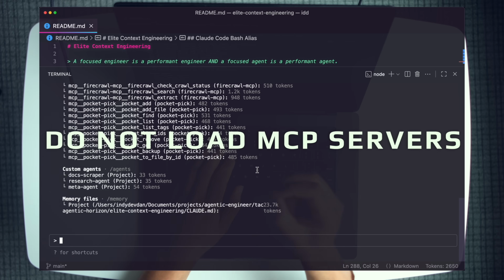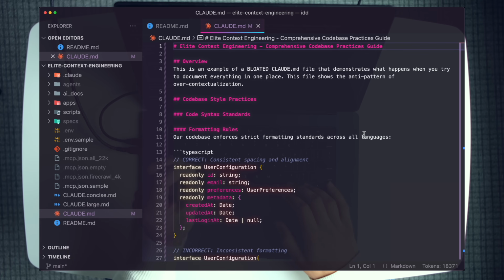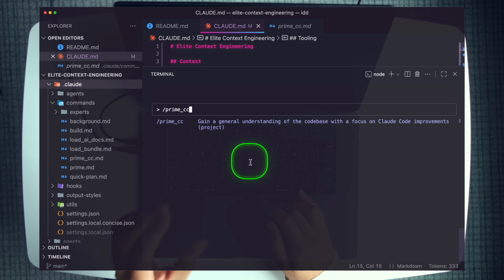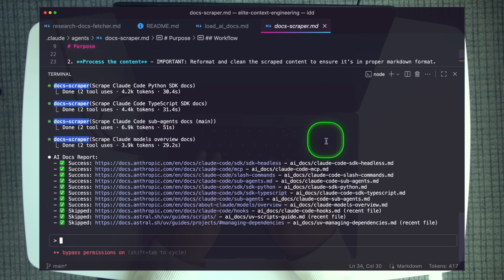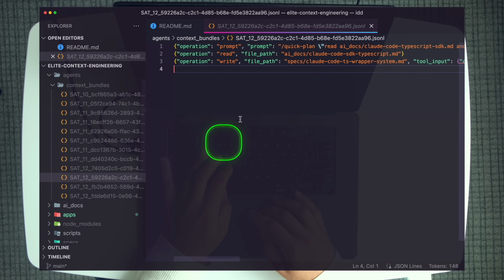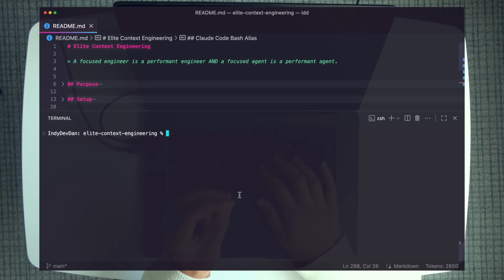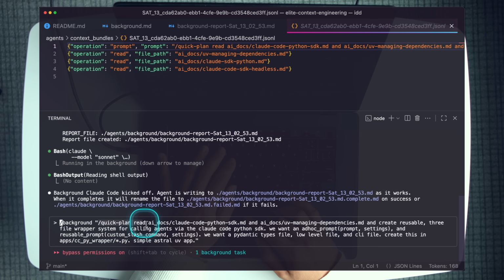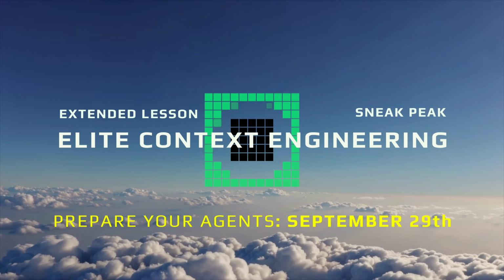Elite Context Engineering with Claude Code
What's up Engineers, here's a SNEAK PEEK of the upcoming Agentic Coding Course: TAC

In this extended lesson, we dive into the world of Context Engineering, the evolution of Prompt Engineering, and a key element for Agentic Coding.

🤖 The Phase 2 Agentic Coding Course launches September 29th.

Context Engineering is the HIDDEN SKILL separating elite engineers from the masses.

Ready to fix your context engineering skill issue? This video breaks down the THREE levels (plus a secret fourth) of context engineering that will transform how you work with AI agents like Claude Code. Whether you're drowning in MCP server tokens or struggling with exploding context windows, we've got the solutions you need.

In this masterclass on context engineering, we reveal why a focused agent is a performant agent - and how to achieve that focus through the R&D framework (Reduce and Delegate). Watch as we expose common beginner mistakes like wasteful MCP server loading and bloated claude.md files that are silently killing your agent's performance. Learn why context priming beats static memory files every time, and discover how to properly leverage sub-agents for maximum efficiency.

We dive deep into advanced techniques like context bundles and primary multi-agent delegation that the pros use to orchestrate entire fleets of specialized agents. See firsthand how to save 40,000+ tokens while dramatically increasing your agents' speed and accuracy. From beginner-friendly fixes to bleeding-edge agentic engineering patterns, this video covers the full spectrum of context management mastery.

🚀 What You'll Master:
- The R&D Framework for managing precious context windows
- Why your claude.md file is probably destroying performance
- Context priming techniques that beat static memory files
- Proper sub-agent delegation to save thousands of tokens
- Advanced context bundle patterns for agent state management
- Primary multi-agent delegation for true agentic coding
- Building specialized agent experts for focused performance

💡 Key Insight: There are only TWO ways to manage your context window - Reduce and Delegate. Every technique in this video fits into one or both of these buckets. Master them, and you'll unlock the true potential of tactical agentic coding.

🔥 Whether you're fixing simple MCP server mistakes or orchestrating complex multi-agent workflows, this video provides the concrete techniques you need to level up your context engineering game. Stop wasting expensive Opus tokens on unfocused agents - start engineering focused, performant agents that deliver real value.

Remember: Managing your context window isn't about saving tokens - it's about spending them PROPERLY. A focused engineer is a performant engineer, and a focused agent is a performant agent.

Join IndyDevDan as we break down 5/12 powerful context engineering techniques that will revolutionize your agentic coding workflow. Don't let poor context management hold you back from shipping incredible AI-powered solutions!

📖 Chapters
00:00 Levels of Context Engineering
01:23 B2 Avoid MCP Servers
03:33 B3 Context Prime Over Claude.md
09:00 I2 Use Sub Agents PROPERLY
14:40 ADV2 Use Context Bundles
19:11 AGE2 Primary Multi-Agent Delegation
26:40 Prepare your Agents for TAC launch